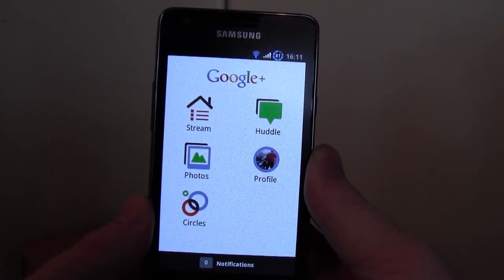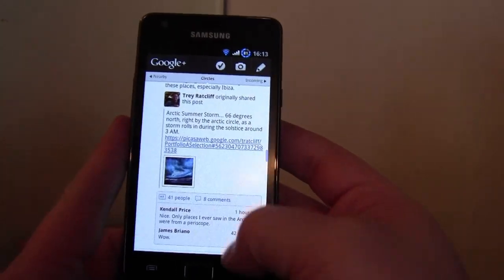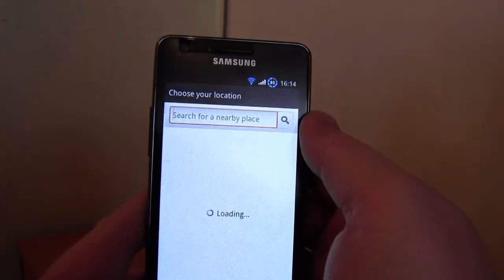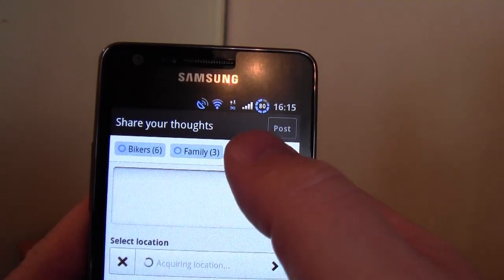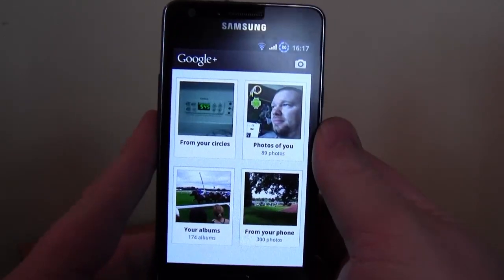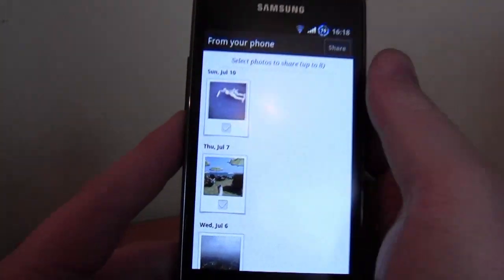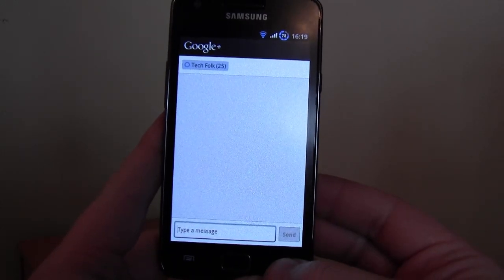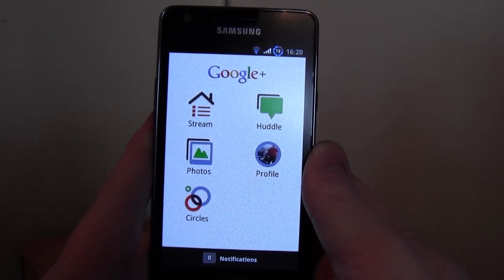Google Plus Android App Review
A great app for roaming around Google Plus.  Circle up me and Hemorrdroids For more news, check hemorrdroids.net